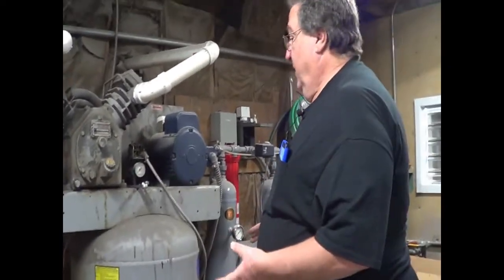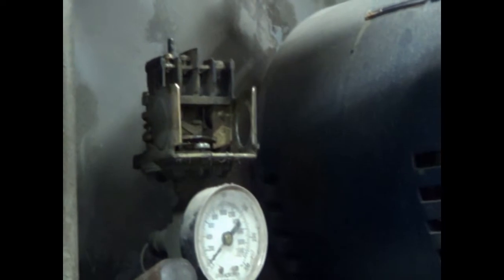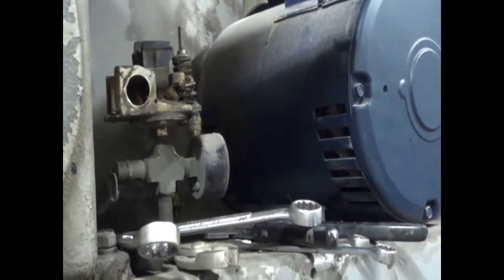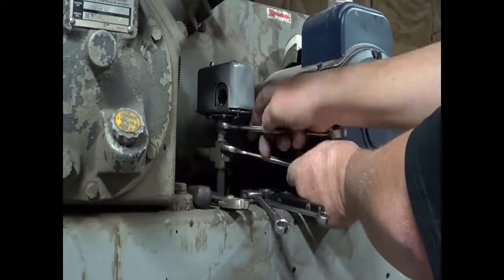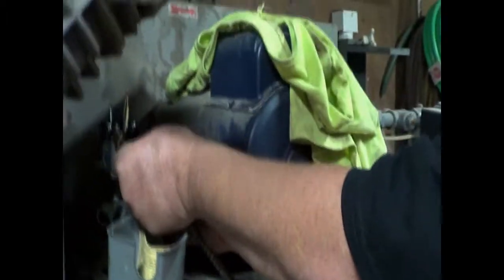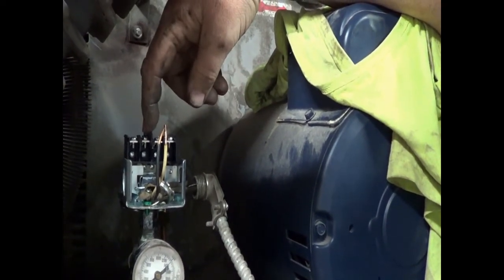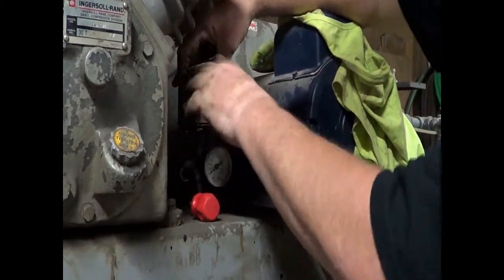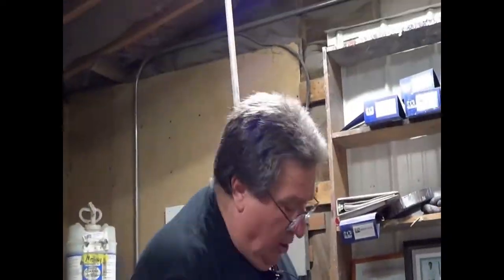Air Compressor Pressure Switch replacement on 5 HP body shop air compressor so you can DIY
The Guru will show you step by step how to replace a Pressure Switch on an air compressor at the customer shop. This episode will be followed by a bonus episode of a tour of this customers shop a modern auto body facility.
compressor repair, compressor rebuild, compressor overhaul, compressor service,